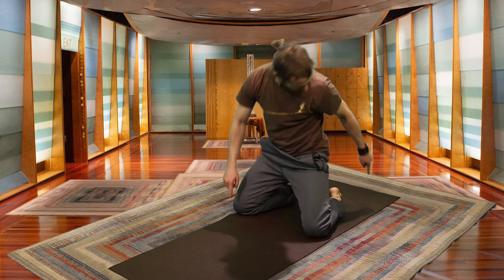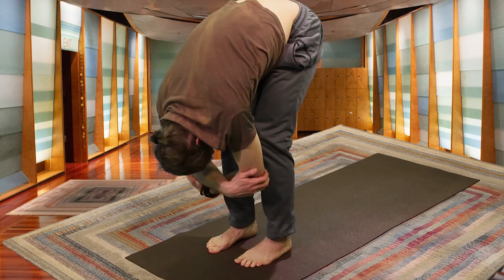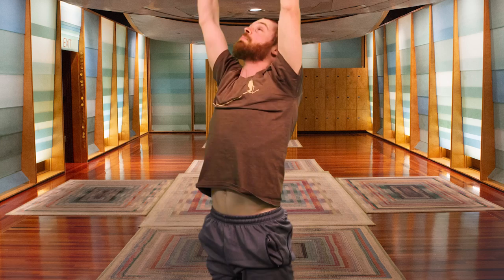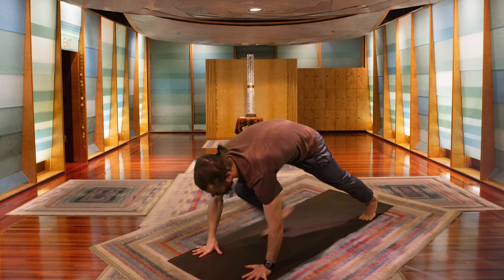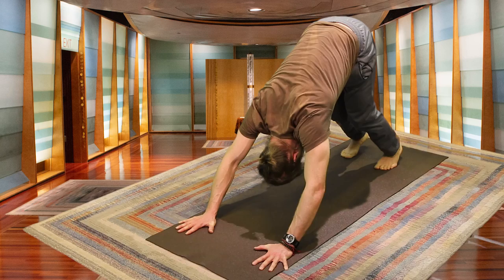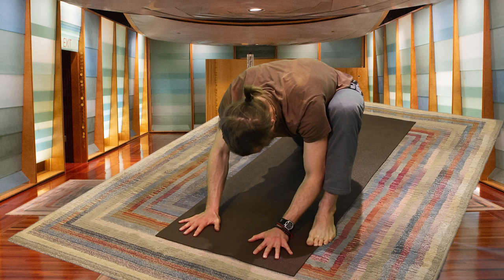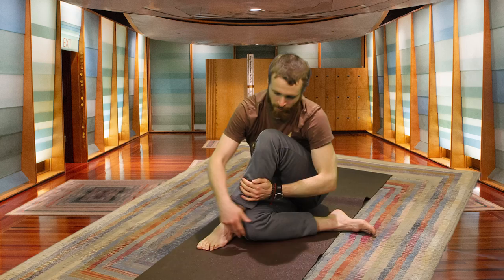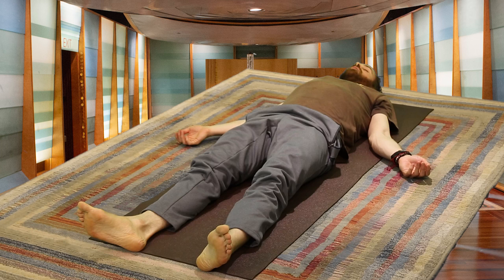30-Minute Guided Yoga with Buddhist Spiritual Advisor, Kyle Kaplan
Kyle Kaplan, Buddhist Spiritual Advisor and Mindfulness Coordinator at Northeastern's Center for Spirituality, Dialogue, and Service (CSDS), leads a guided Vinyasa Yoga session. Suitable for both beginners and experienced folk.

We offer FREE daily guided Yoga sessions for our community members in the Sacred Space, which is located within Northeastern University's Boston campus.